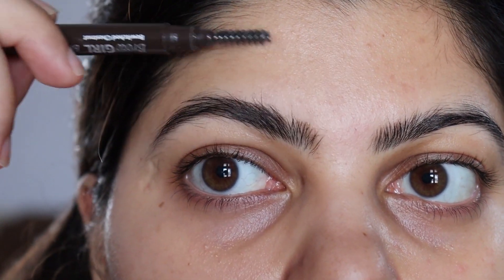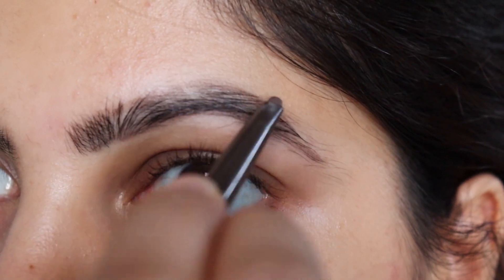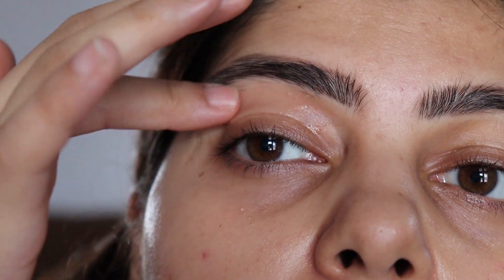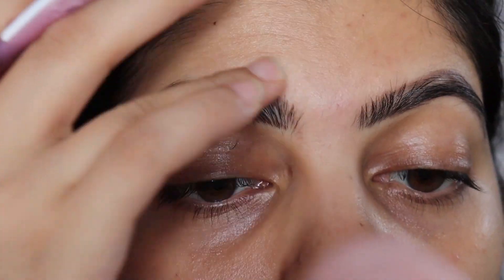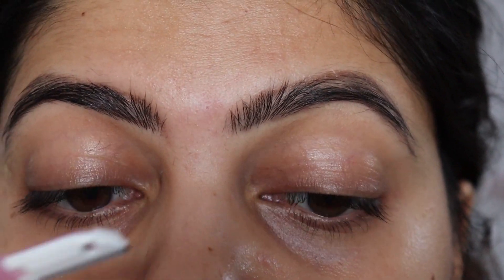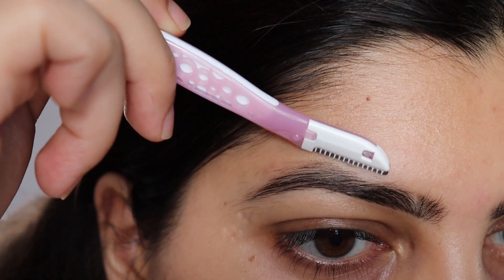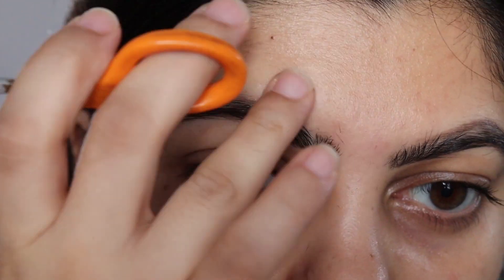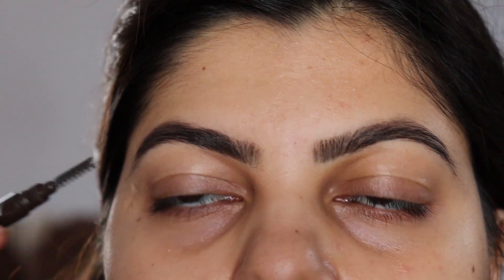How To Easily Shape Eyebrows At Home | DIY Eyebrow Shaving | Divya Singh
Hi everyone!
Today we learn how to shave and shape our eyebrows at home using an eyebrow razor. This process is very quick and beginner friendly! Make sure you stay home and try out this method, no more being dependent on parlor vali didi! 😁

Let's be friends ❤️️
Equipment:
Main camera
Mobile phone (vlogs)
Tripod 1
Tripod 2
Mini tripod
Ring light
Lapel mic
See you soon! I love youuuu!
- Divya

Eyebrow at home
Threading at home
Threading for beginners
Easy eyebrow shaving for beginners
How to do threading at home
How to shape eyebrows at home
DIY eyebrow threading
Ghar pe eyebrow kaise banaye